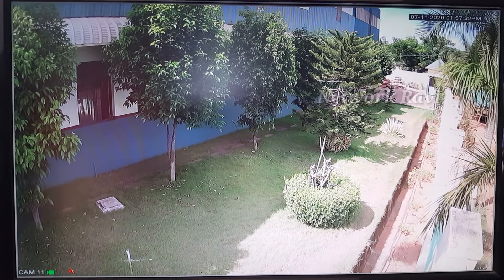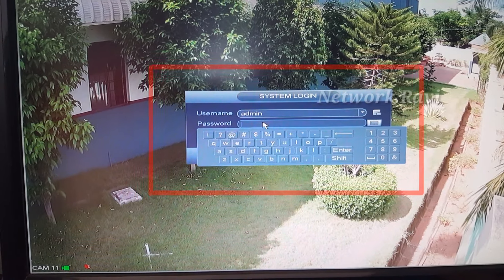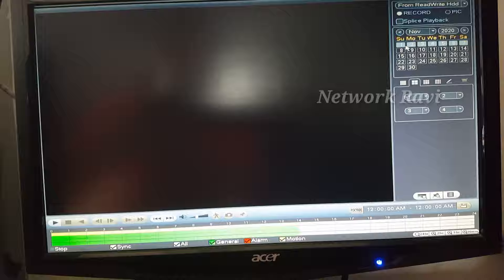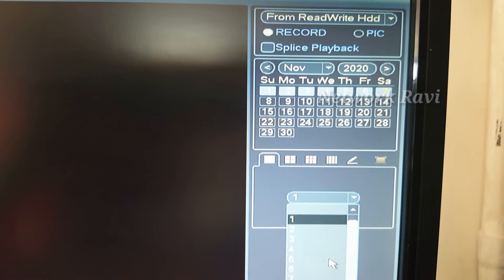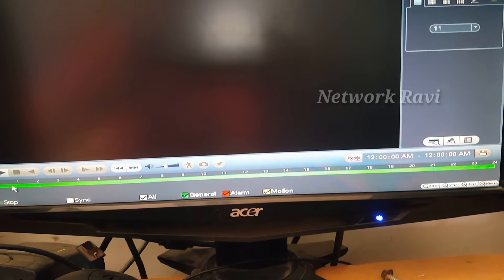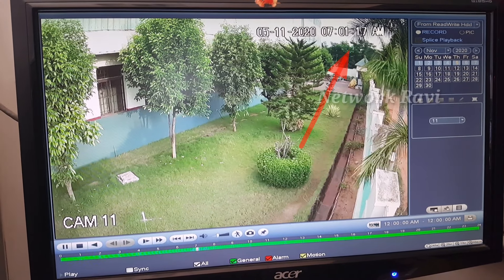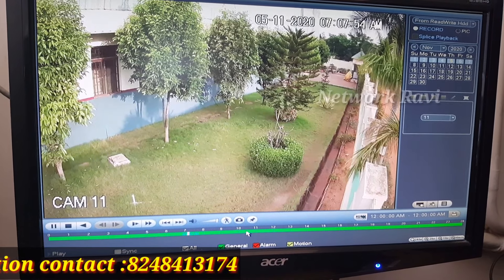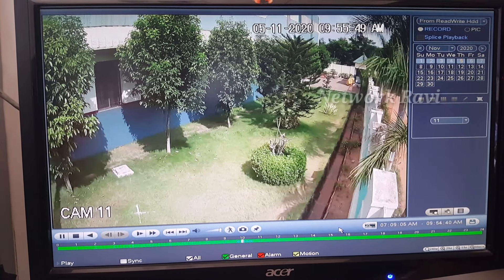How to view CCTV playback video in Tamil | dahua | Hik Vision | Network Ravi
CCTV Camera : Dahua 3.6mm lens, 20mtr, IP67, plastic Body

CCTV Camera :DAHUA 2 MP 6MM 40 Meters Fiber Bullet Camera

CCTV  Doom Camera : Dahua HDW1220RP Night Vision CCTV Camera

Hard Disk :WD 1TB Purple Surveillance Internal Hard Drive (WD10PURX)

Hard Disk :Western Digital Purple Surveillance 2TB Internal  Hard Drive   (WD20PURX)

Hard disk Seagate 2 TB

DVR : Dahua 4 Channel
8 Channel
16 Channel

SMPS : ERD AD-22 8 Channel Power Supply for CCTV Cameras (White):

In this video how to view playback on your cctv I was explained Tamil language. playback footage very easy to view on your CCTV. see my video how to viewing on your CCTV Footage i was clearly explained. Same procedure to all dvr like hikvision,dahua,cp plus.Thanking you.

How to view playback on your cctv in tamil | Network Ravi

Hello friends, Welcome to " Network Ravi "  YouTube channel.  My Name is Ravi. I created this channel Feb 29,2020. My Channel Video Content Network, Computer Hardware, computer software, computer Networks, System administrator all types of video available this channel. These videos we do teach my best and doing is my professional.
Thanks & Regards
         Ravi